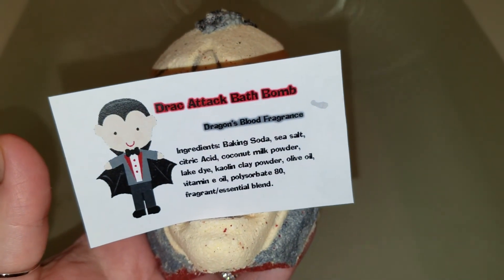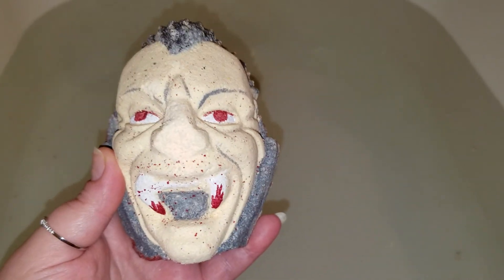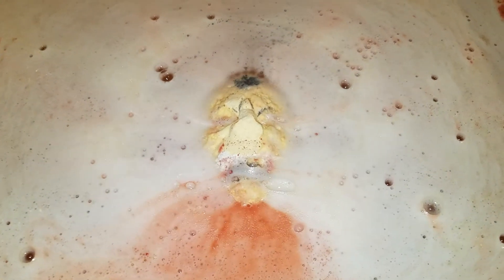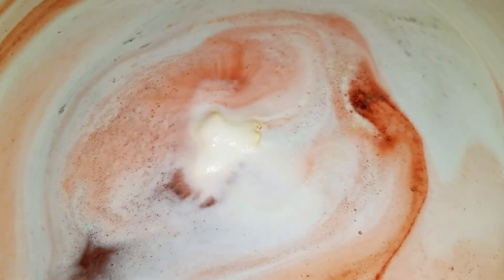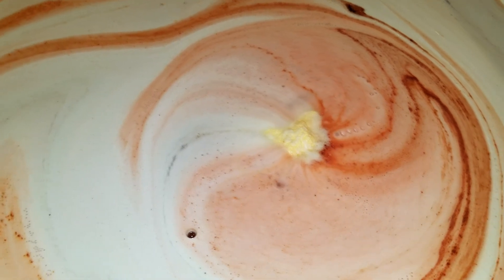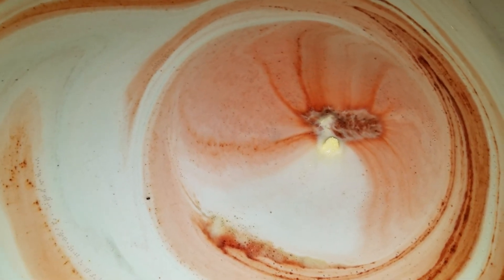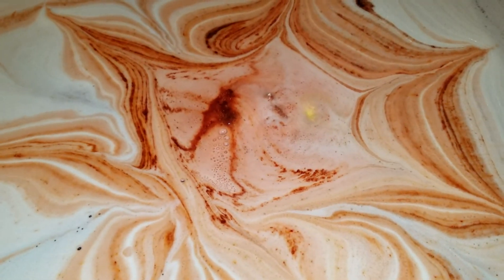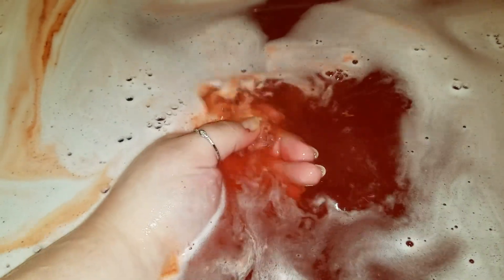Drac attack from GLITTER AND GORE/FINDER'S CREEPERS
5368 Arthur kill road
    Staten island

Glitter and Gore
Also known as
Finders creepers

Space City Soaps

MERMAIDIA !!